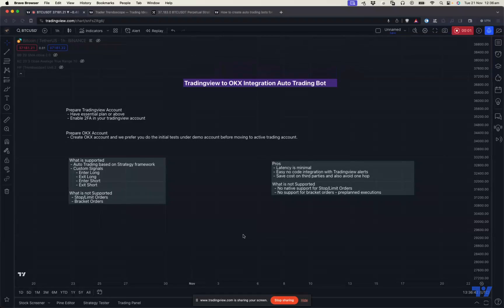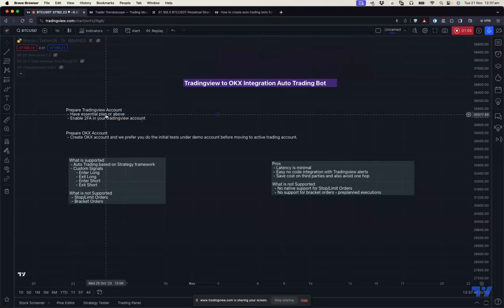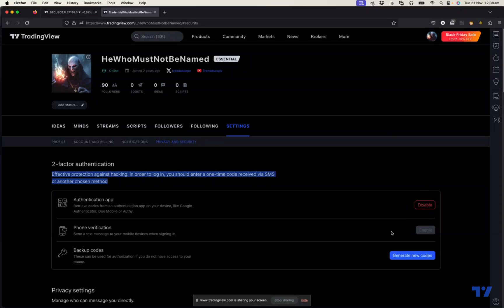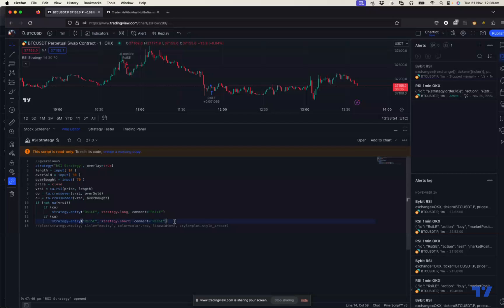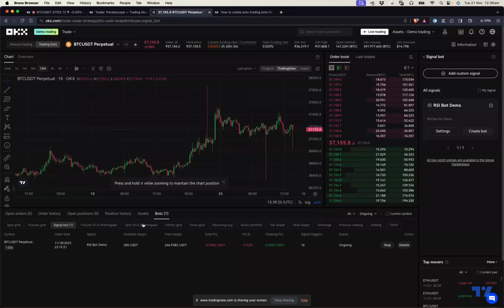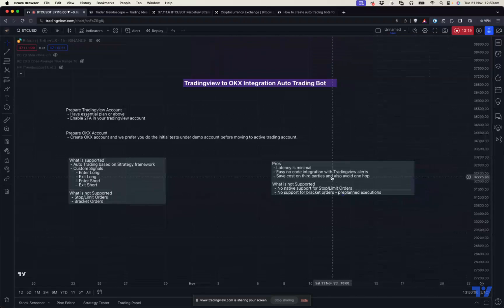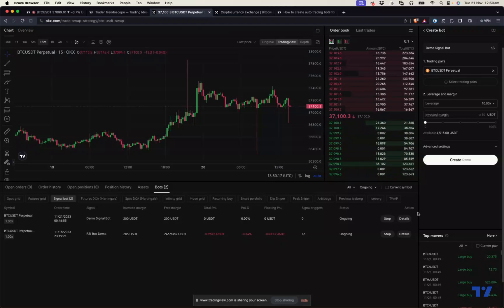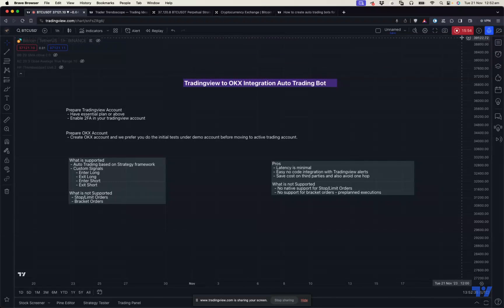Create No Code Auto Trading Bot with Tradingview and OKX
Hello Everyone,

In this tutorial, we learn about how to create simple auto trading bot using tradingview alerts and OKX exchange built in integration mechanism.

Few exchanges have come up with this kind of direct integration from tradingview alerts to exchanges and as part of this tutorial, we are exploring the interface provided by OKX.

In this session, we have discussed

[b]🎲 Preparation Steps[/b]

[b]Preparing tradingview account[/b]
[list=1]
[*] Webhooks are only available for essential plans and plus.
[*] Enable 2FA in your tradingview account.
[/list]

[b]Preparing your OKX account[/b]
[list=1]
[*] Create OKX account, and we prefer you do the initial tests under demo account before moving to active trading account.
[*] Bots created in demo account will not appear in the active trading account. Hence, when switching to active account, you need to create all the setup again.
[/list]

[b]🎲 OKX Tradingview Interface Features[/b]

[b]What is supported[/b]
[list=1]
[*] Auto trading based on strategy signal
[*] Custom signals - Enter Long, Exit Long, Enter Short, Exit Short
[/list]

[b]What is not supported:[/b]
[list=1]
[*] Stop/Limit orders
[*] Bracket orders/ Complex execution templates
[/list]

[b]🎲 Weighing Pros and Cons of Using Direct Interface rather than Third party integration tools[/b]
[b]Pros[/b]
[list=1]
[*] Latency is minimal as per our observation
[*] Easy Integration with Tradingview and Pinescript Strategy Framework and no coding required
[*] You save cost on third parties and also avoid one hop.
[*] More secure as your data is shared between less number of parties.
[/list]

[b]Cons[/b]
[list=1]
[*] No native support for Stop/Limit orders
[/list]